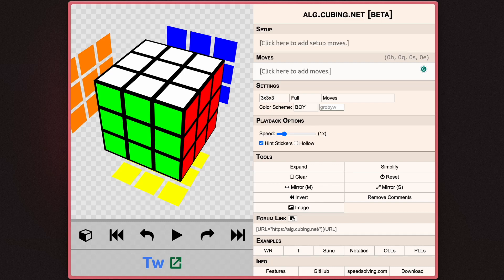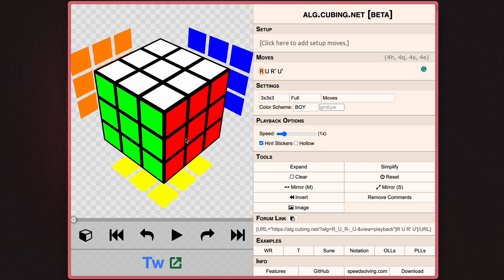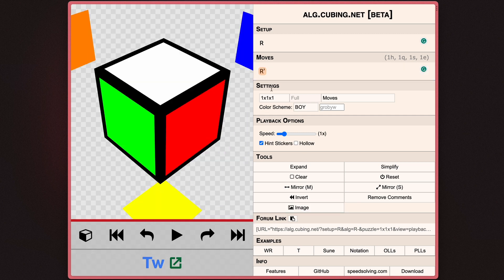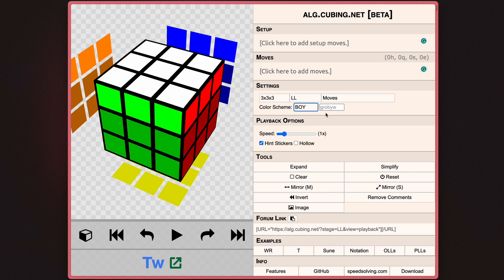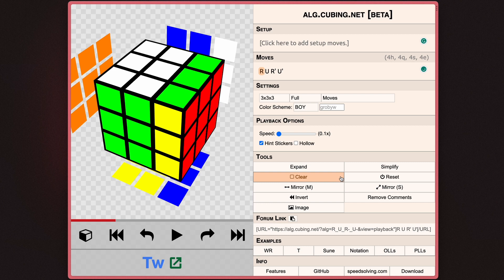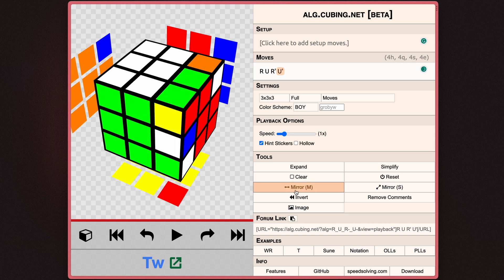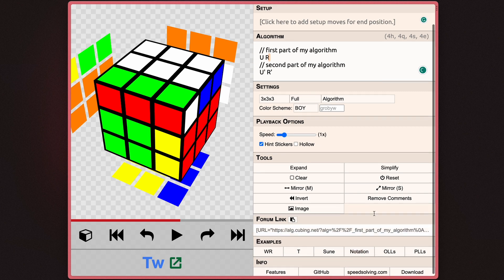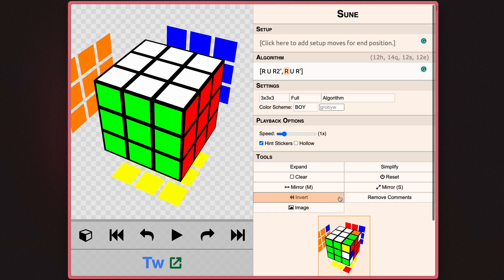The BEST TOOL for CUBING | alg.cubing.net TUTORIAL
In today's video, The Superflip teaches you how to use alg.cubing.net, an online Rubik's cube simulation platform that's super helpful, especially when you don't have a cube right by you.

Timestamps:
0:00 Intro
0:17 What's alg.cubing.net?
0:37 The Basics
1:35 Using Setup Moves
1:55 Solve Settings
3:18 Playback Options
4:14 Easy-to-use Tools
6:54 Linking
7:06 Using Examples
7:37 Outro

🧊 Mains
2x2: GAN 251 M Leap UV Coated
3x3: GAN 13 Maglev UV Coated

🎥 Setup
Editing Computer: M1 MacBook Air
Camera: iPhone 12MP Camera
Editor: DaVinci Resolve